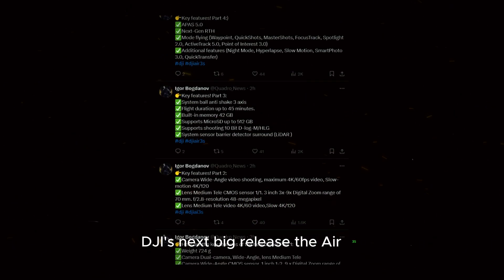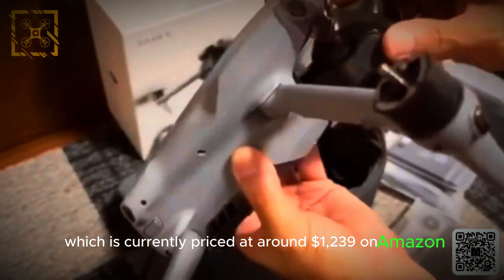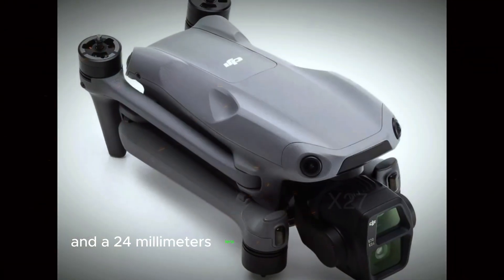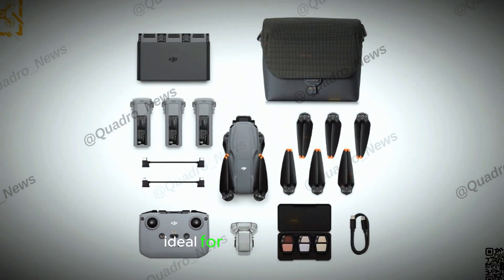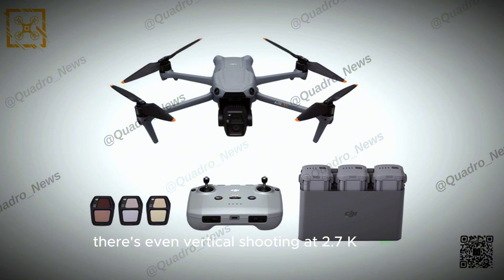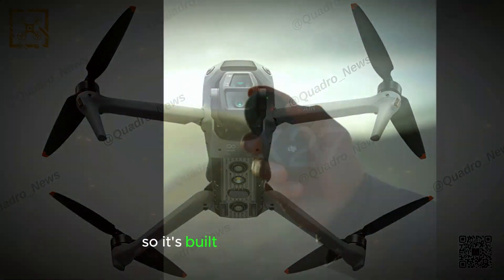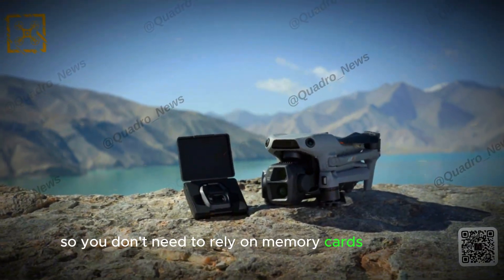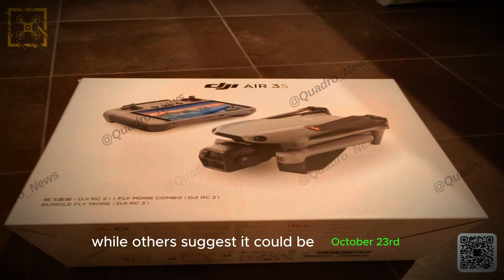DJI Air 3S: The Ultimate Drone of 2024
DJI Air 3S is shaping up to be one of the most exciting drones of the year. Thanks to leaks from Jasper Ellens and Quadro Unor News, we’ve got the latest details. Rumor has it, this drone might even replace the Air 3, currently priced at around $1,239 on Amazon. The Air 3S is rumored to have two cameras: a wide-angle with a 1-inch CMOS sensor and a medium telephoto with a 1/1.3-inch sensor. The wide-angle shoots up to 50MP, while the telephoto captures at 48MP. It can shoot 4K at 120fps and 1080p at 240fps, with vertical shooting at 2.7K 60fps. With up to 45 minutes of flight time, speeds of 27 m/s, and 42GB of internal memory, this drone is built for tough conditions. The new RC Track accessory lets the drone follow you automatically. Rumors suggest an October 15th or 23rd launch.

Questions covered in this video:
1. What are the camera specifications of the DJI Air 3S?
2. How does the DJI Air 3S perform in low-light conditions?
3. What are the video capabilities of the DJI Air 3S?
4. What is the flight time and speed of the DJI Air 3S?
5. When is the DJI Air 3S expected to be released?